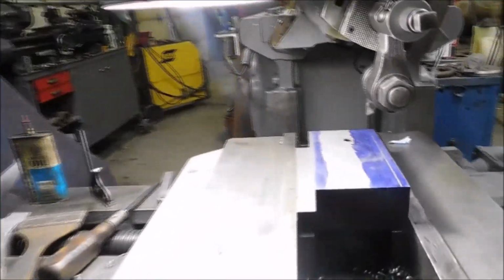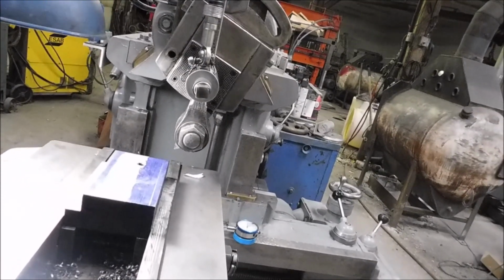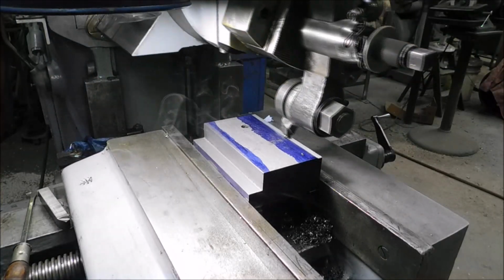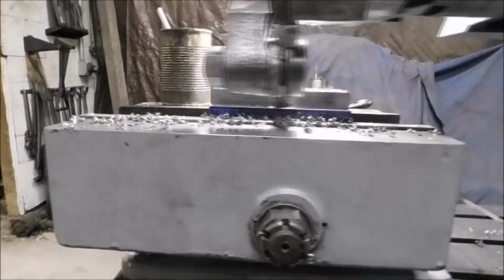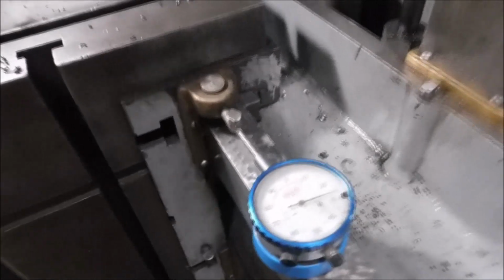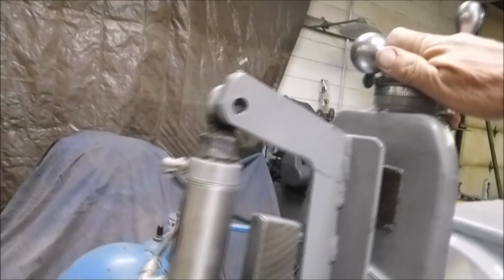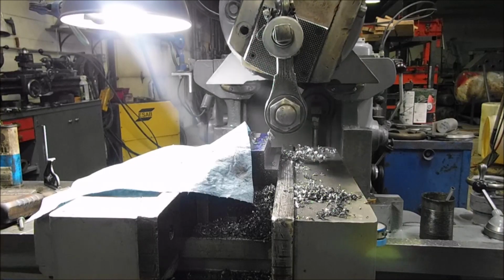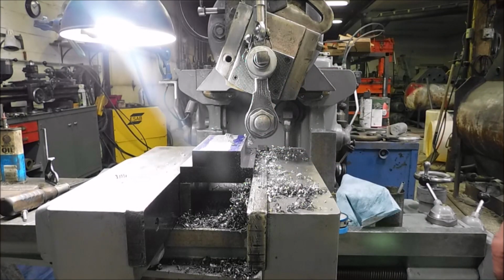SHAPER VIDEO PT 2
CUTTING THE STEPS FOR THE TOOLPOST TEE NUT